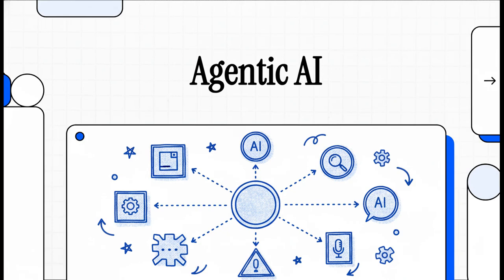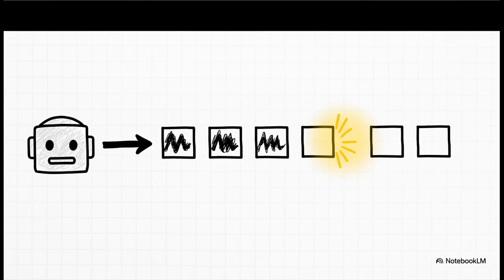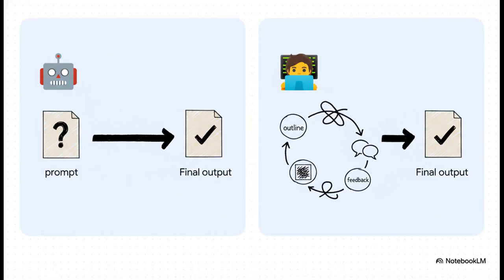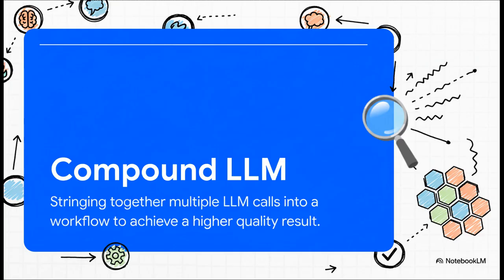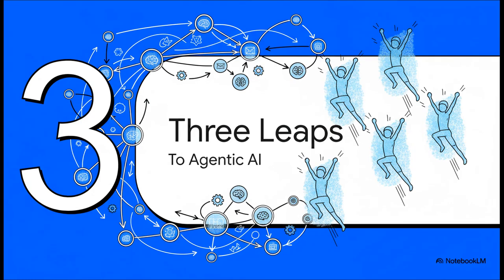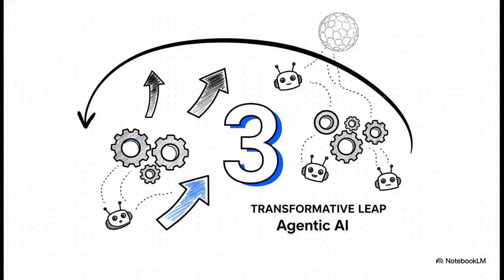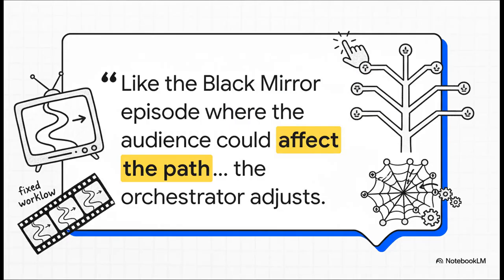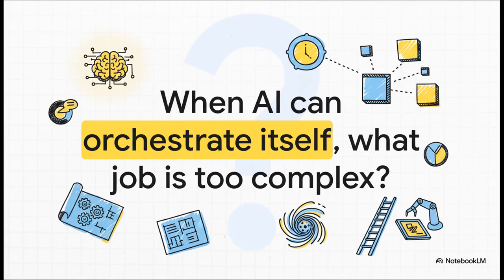Agentic AI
Agentic AI — for years, AI could answer. Now it can act. Agentic AI is the shift from chatbots that respond to autonomous systems that set goals, make plans, use tools, and get real work done — with you stepping back from the keyboard. This video explains what it actually means, beyond the buzzword.
"Agentic AI" is everywhere right now, and most of it is hype. So let's cut through it. In this video, we define what makes an AI truly agentic, how these systems work, and why they're the biggest shift in AI since the chatbot.
What we cover:
🤖 What "agentic" really means — the leap from responding to acting with autonomy

🎯 Goals over prompts — giving AI an objective and letting it figure out the steps

🔁 The agent loop — the core cycle of think → act → observe → adapt

🛠️ Tools & actions — how agents search, run code, call APIs, and affect the real world

🧠 Memory & planning — breaking down complex tasks and remembering across steps

👥 Single vs. multi-agent — when one agent isn't enough and teams take over

⚠️ The hard parts — reliability, control, safety, and keeping autonomous systems on track

🚀 Real-world impact — what agentic AI is already automating, and what's coming next
Whether you're a builder, a professional, or just trying to understand the term everyone's throwing around, this is your clear, no-hype guide to the agentic era of AI.

💬 What's the first task you'd fully hand over to an agentic AI?